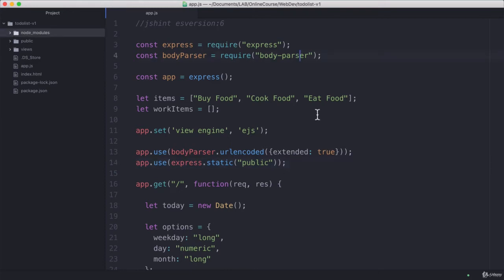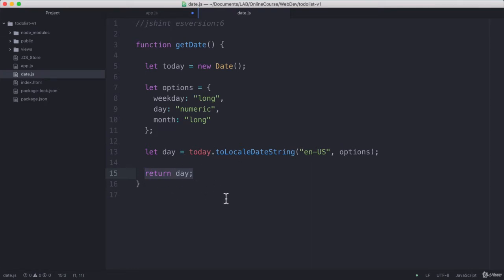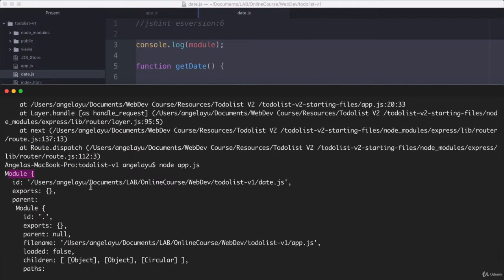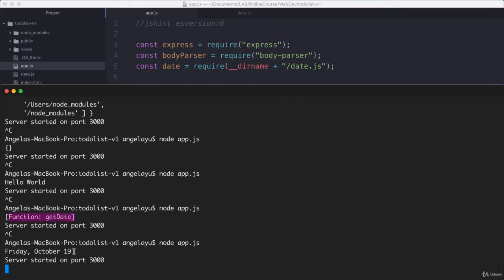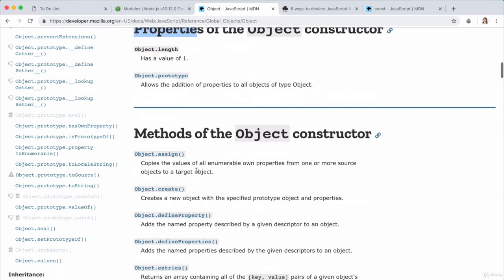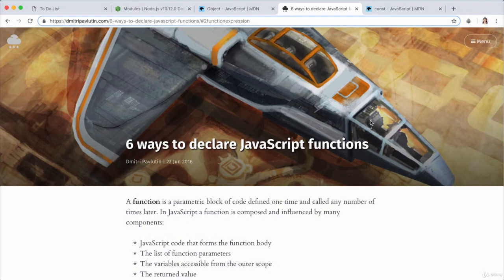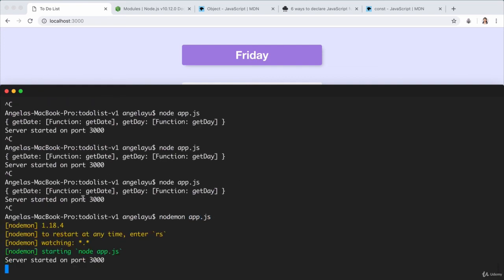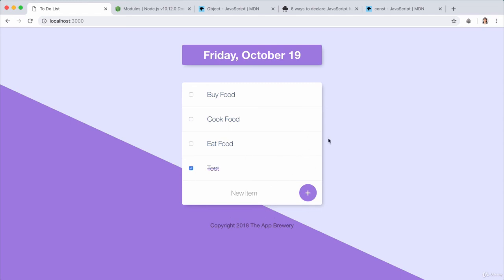198 Understanding Node Module Exports How to Pass Functions and Data between Files